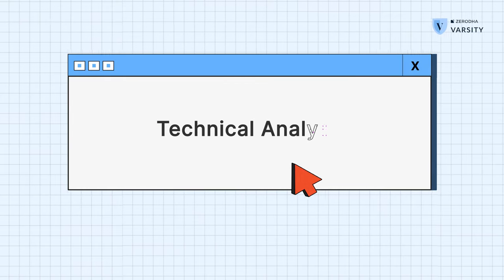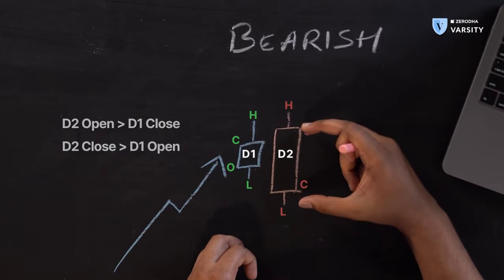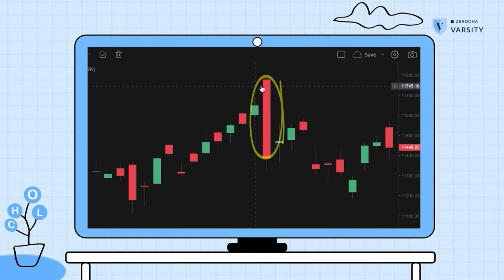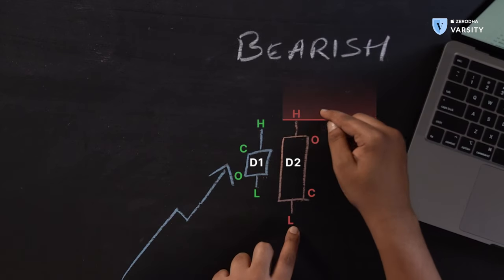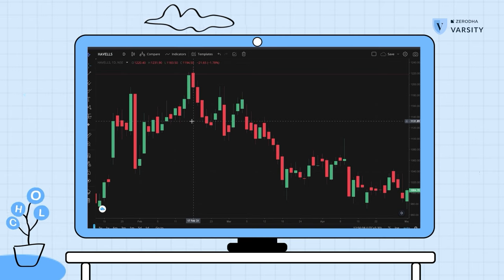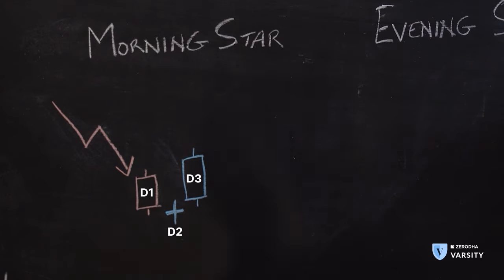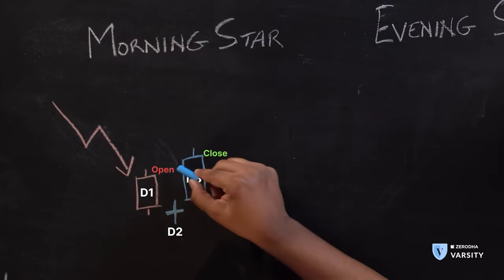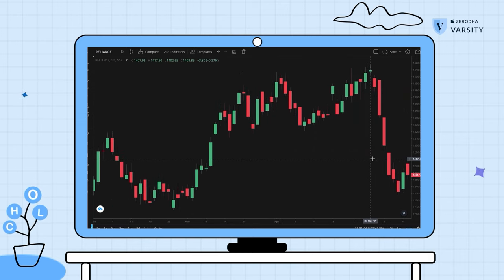8. Multiple candlestick patterns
In the previous video, we looked at single candlestick patterns. In this video, we look at multiple candlestick patterns and how to analyse them when trading.

0:00 Multiple candlestick patterns
00:40 Engulfing Pattern
4:28 Example of Bullish Engulfing
5:54 Example of Bearish Engulfing
8:23 Piercing Pattern and Dark Cloud Cover
11:23 Example of Piercing Pattern and Dark Cloud Cover
15:20 Morning Star and Evening Star
19:28 Examples of Morning Star and Evening Star

You can check out the Varsity chapter on multiple candlestick patterns for more

You can post a comment at the end of the chapter if you have any questions.